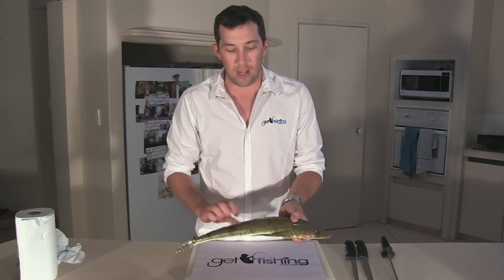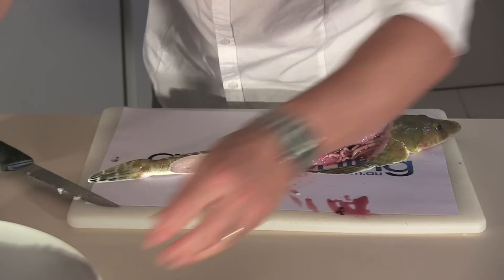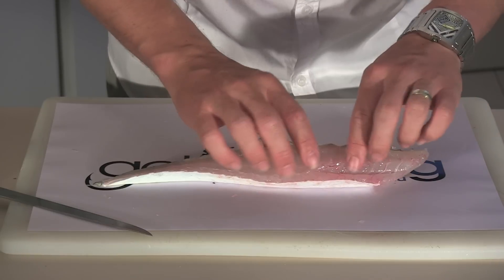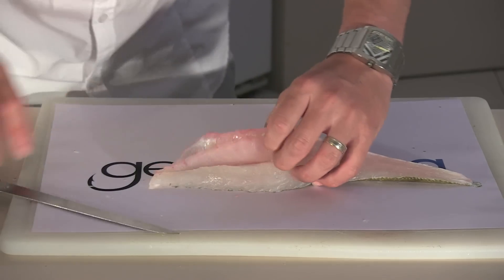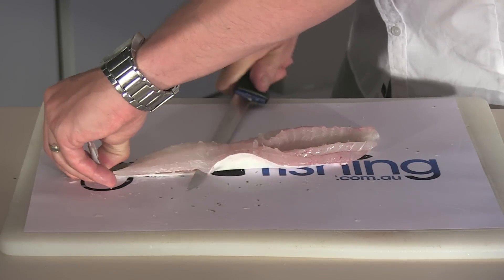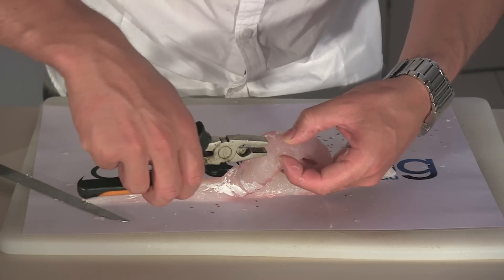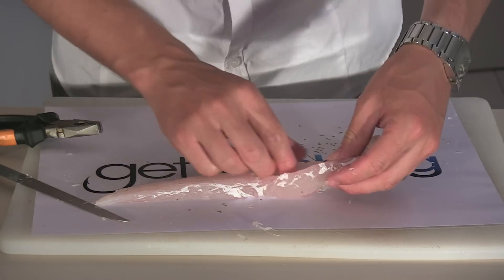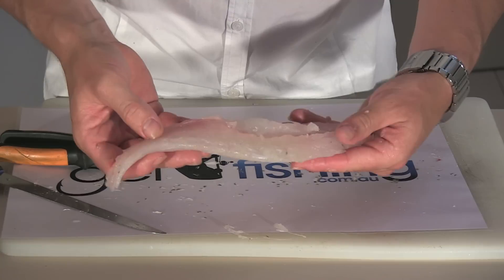How To Fillet Fish: Flathead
To compete in our $80,000 Australia-wide Monthly Online Fishing Tournaments or for more underwater and fishing videos head to our

After watching this video you'll never get bones in your flathead fillets again!

This video is part of our educational series on how to fillet various species of Australian fish. It explains step-by-step the process of removing the fillets from a flathead with minimal waste, then how to remove the skin as well as the rib bones and those tricky few bones in the belly flap. The end result is fresh, boneless flathead fillets.